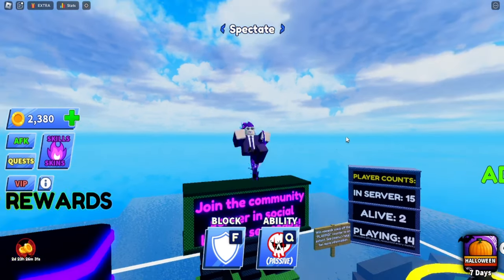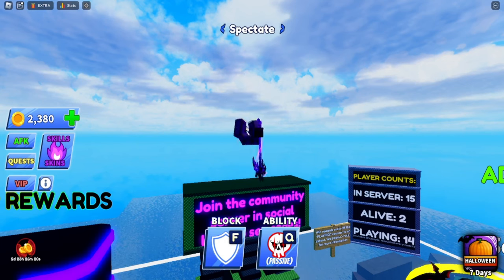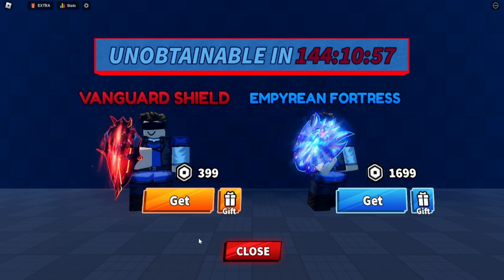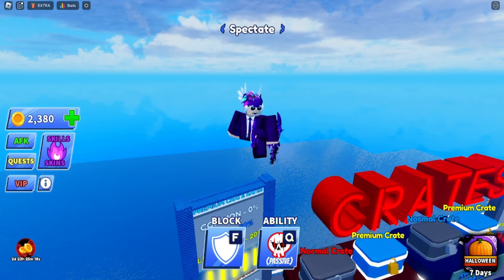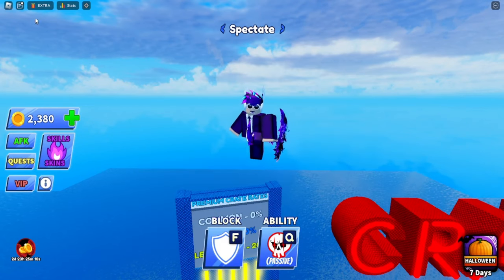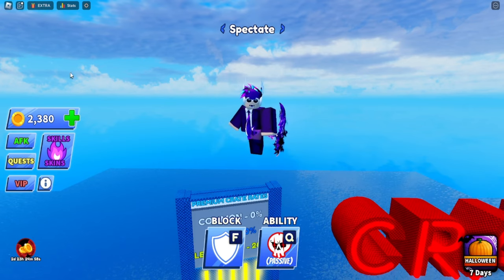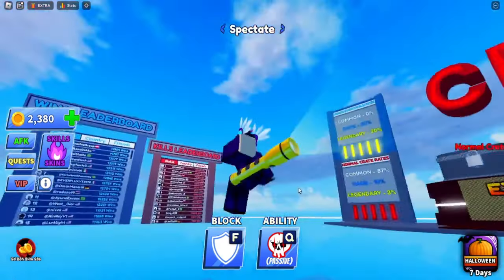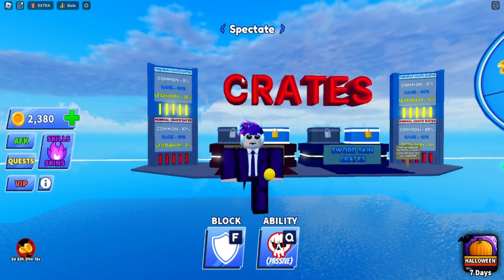*2 NEW CODES* Blade Ball All Working Codes | Roblox Blade Ball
All current working codes in blade ball as of november 2023